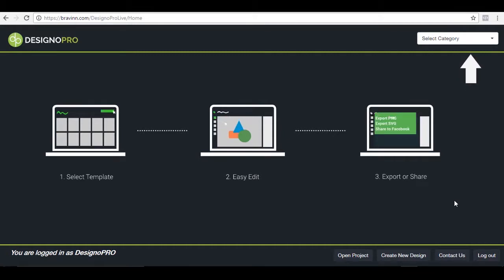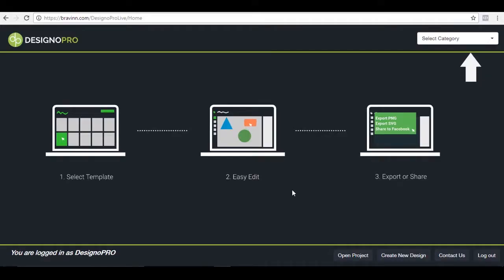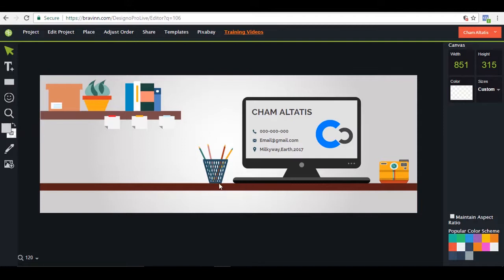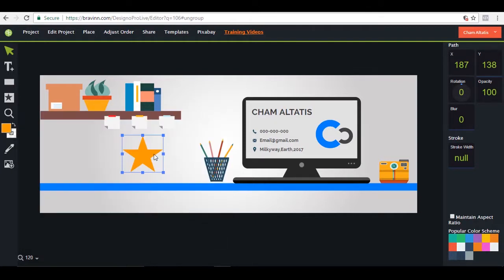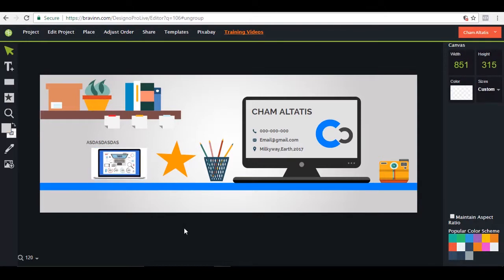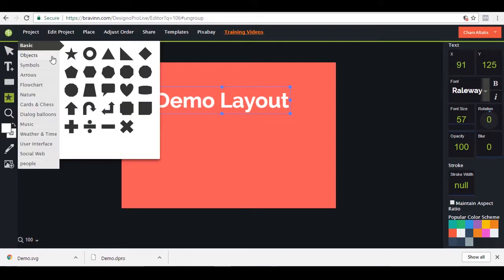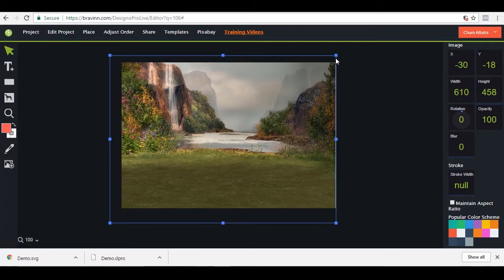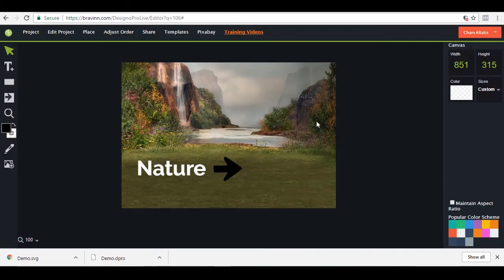Designo Pro Review